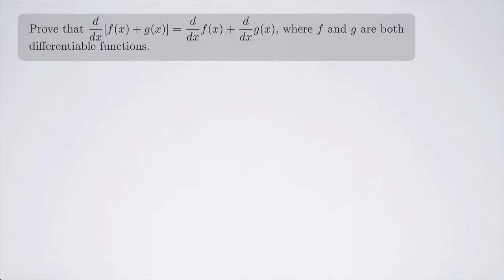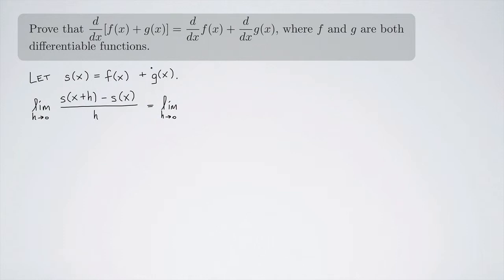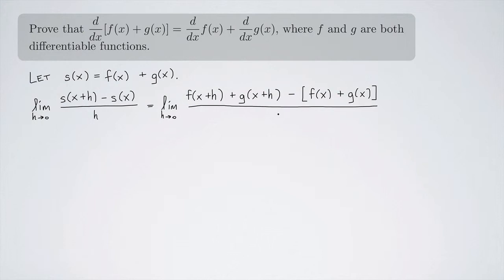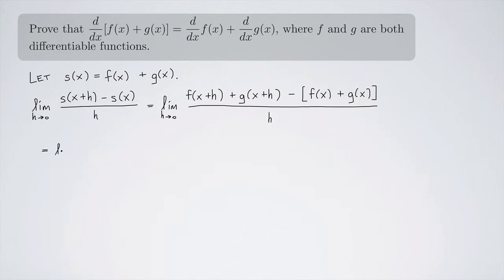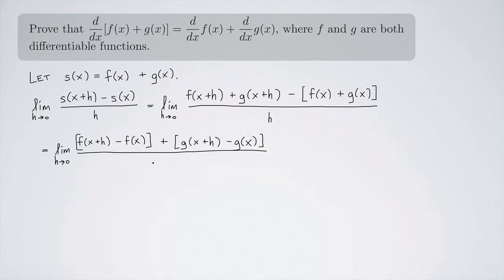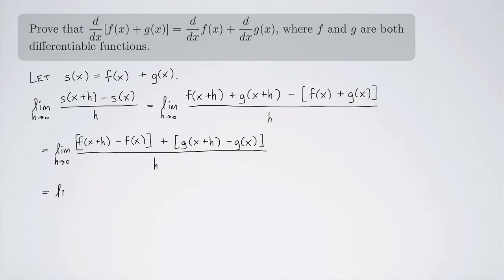(Single-Variable Calculus 1) Proof of Sum Rule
A proof that the derivative of the sum is equal to the sum of the derivatives.